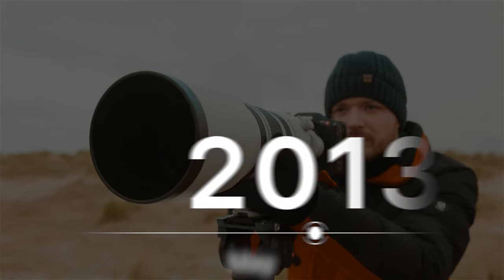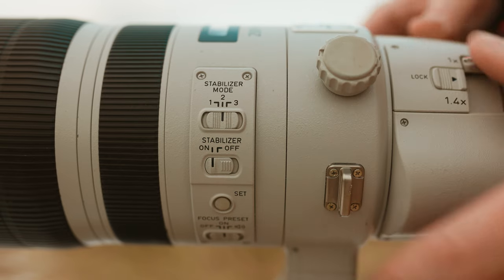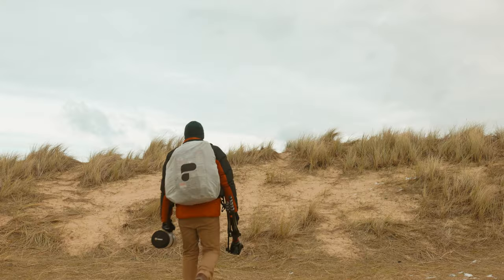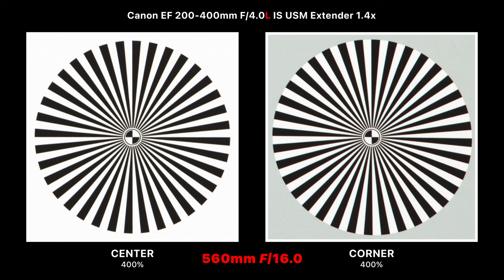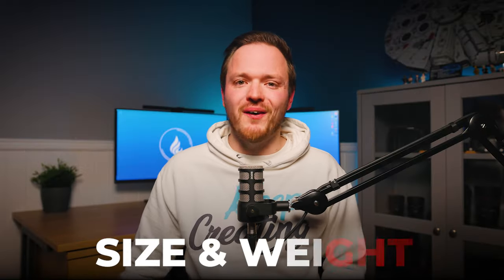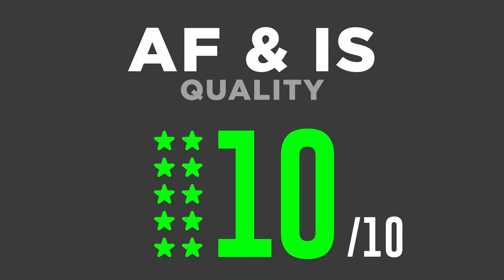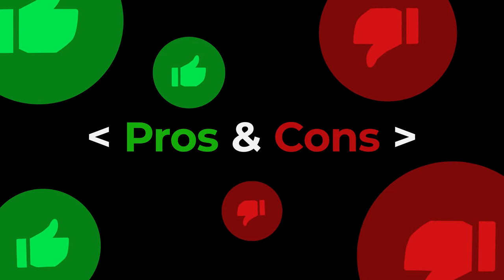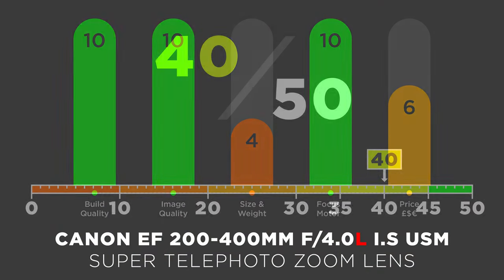Canon EF 200-400mm f/4L IS USM Lens | In Depth Review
Hello guys. So here is my latest lens review video. And today it will be all about the Canon EF 200-400mm F/4.0L IS USM with 1.4x Extender Lens for Canon DSLR cameras. I will be grading this lens on 5 different criteria. Lens Design, Image Quality, Size + Weight, Focus Motor and Price. I will also compare this lens to some competitor lenses on the market. So You can you work if this lens is worth a spot in your camera bag.

0:00 Intro
0:29 Build Quality
6:50 Image Quality
13:14 Size + Weight
14:50 Focus Motor
16:12 Price £££
19:14 Pros & Cons
20:57 Conclusion